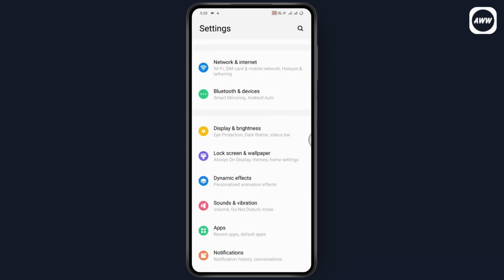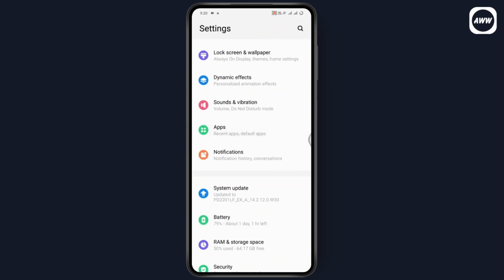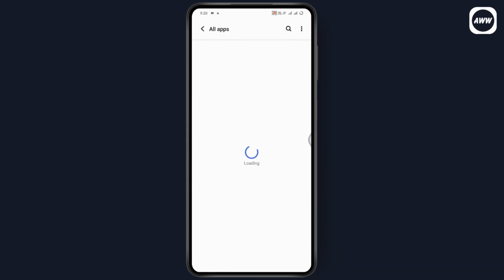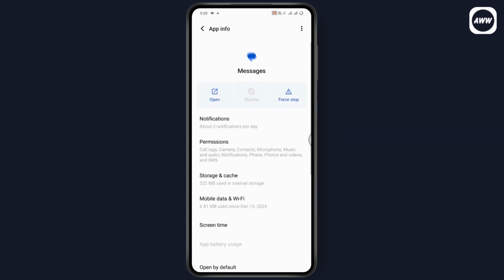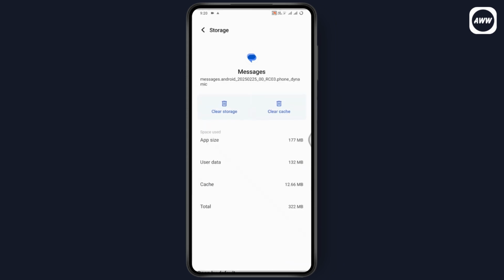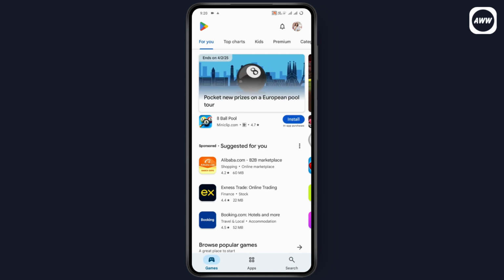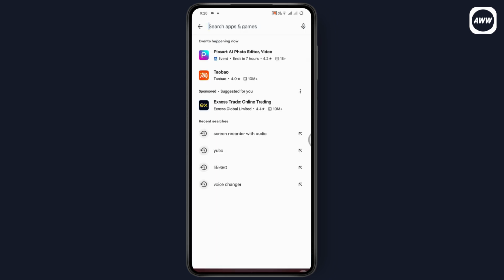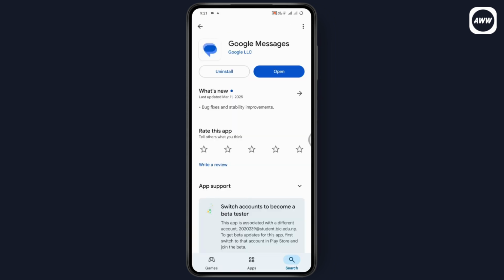How To Fix Verification Code Not Received On Android (2025)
How To Fix Verification Code Not Received On Android
fix verification code problem
not receiving sms verification code
fix verification code not received
not receiving verification code texts android
how to fix verification code not being sent on android

Welcome to our tutorial on how to fix the issue of not receiving a verification code on Android. If you're having trouble receiving the code, follow these simple steps to resolve it and get your account verified.

0:00 - Introduction: Overview of the problem
0:12 - Step 1: Open Settings and Clear Cache for the Messages App
0:30 - Step 2: Check SMS Permissions for the Messages App
0:48 - Step 3: Update the Messages App from Google Play Store
1:08 - Conclusion: Issue resolved and final tips